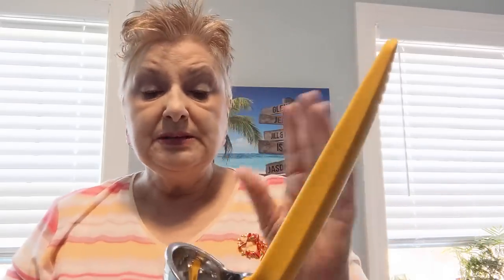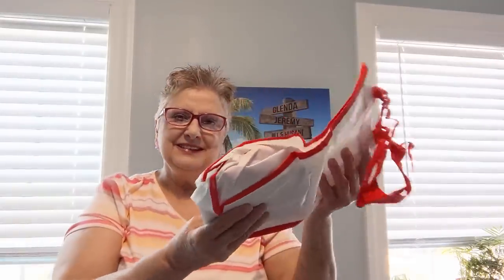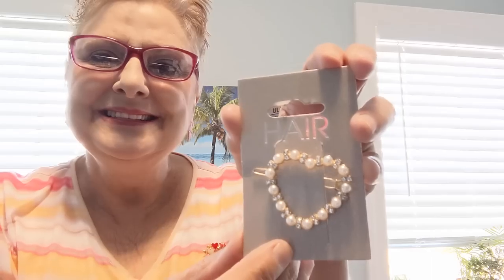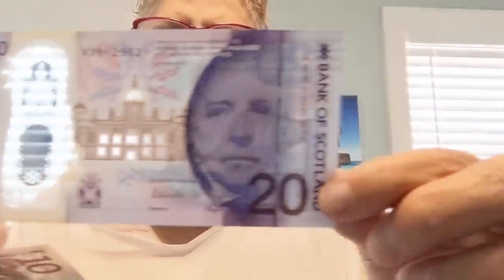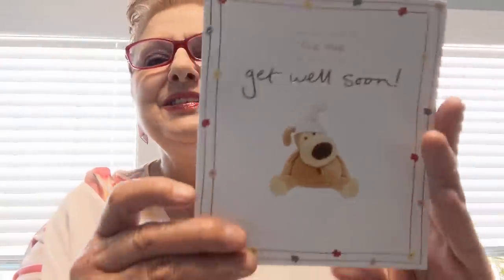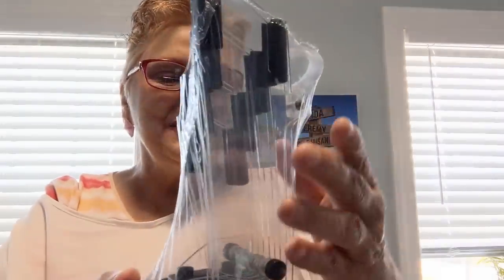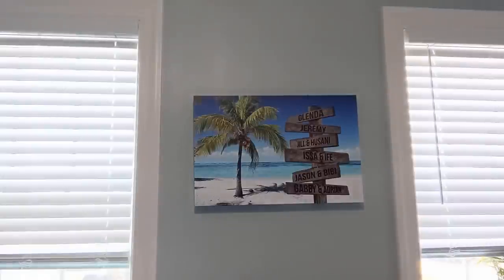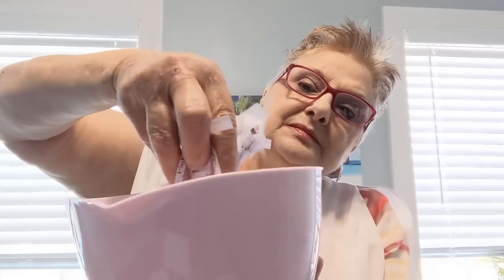Drawing For The Pink Mixing Bowls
L'Oreal Raspberry Rush Lipstick:

OXO 3 pc mixing bowl set in Blue, Green, Yellow:

Mixing Bowls 10 pc set:

Lemon/Lime Squeezer: